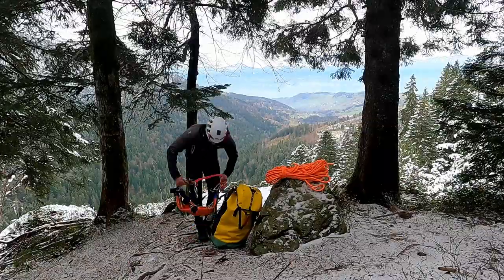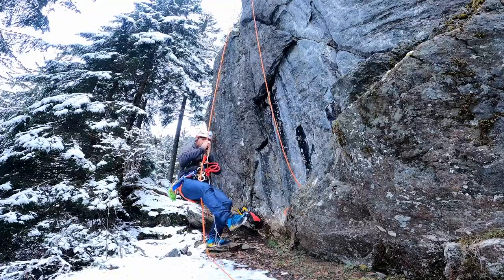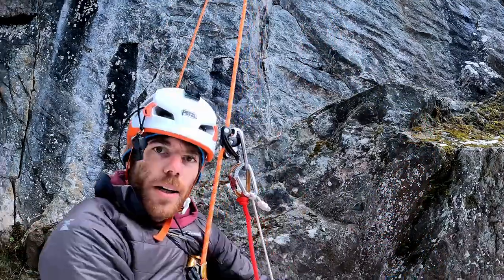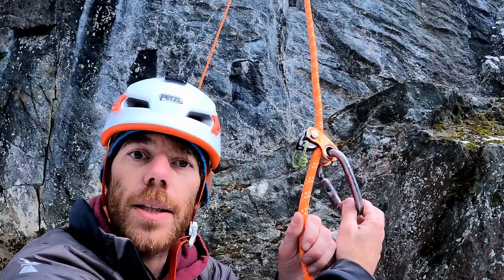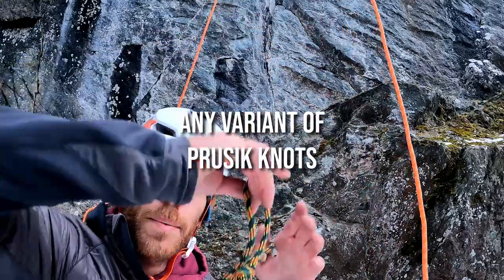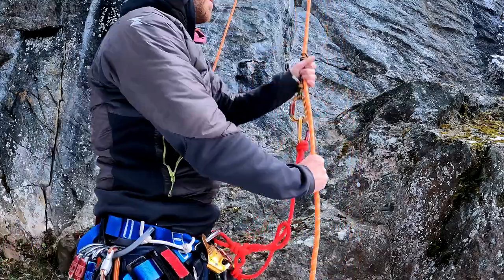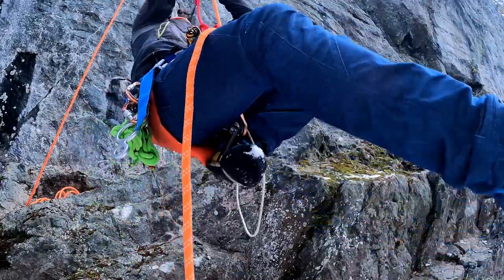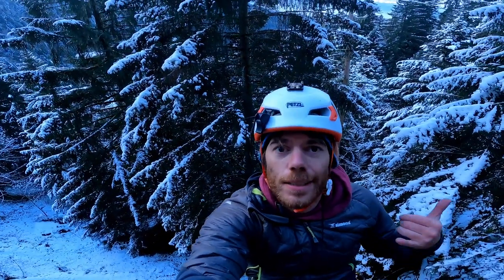Ascending rope - EVERYTHING you need to know for CLIMBING and CANYONING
Ascending canyoning (or climbing) rope comes down to a basic principle. In this video I explain the essence and show a variety of ways you can adapt according to what you have so you can get back up on that rope!

Also check out 6 ways to abseil like a pro using a figure 8.

As a professional canyoning guide based in the French Alps, I aim to share technique, gear reviews and experiences. A secondary goal is to make better videos with every upload. If there's something canyoning related you'd want to appear in an episode, leave it in a comment!

Book me for a trip